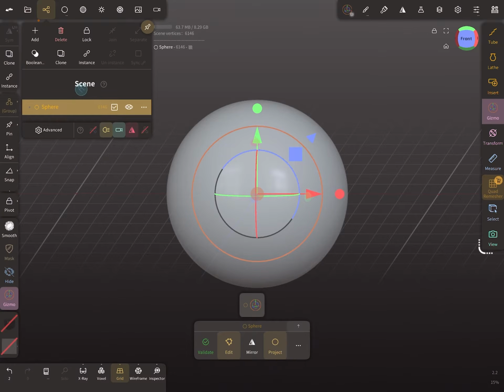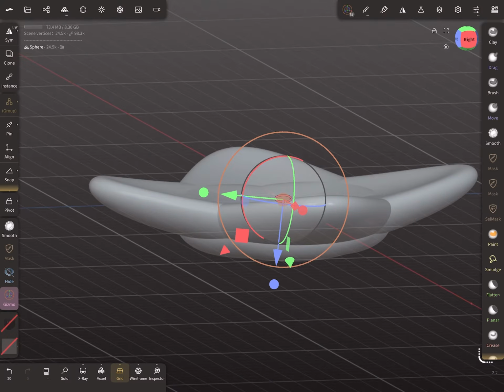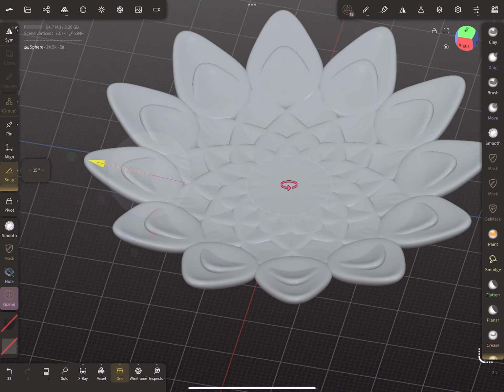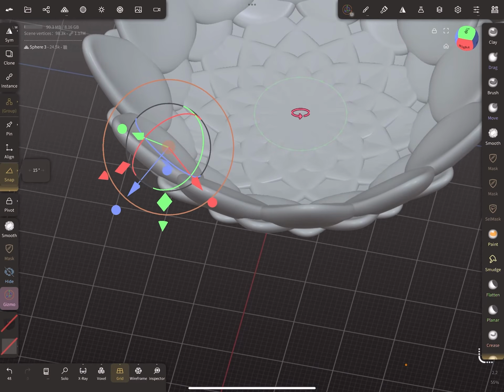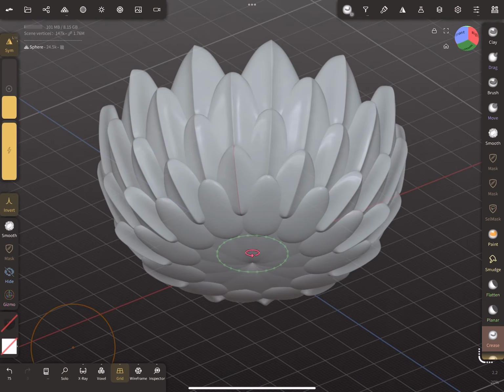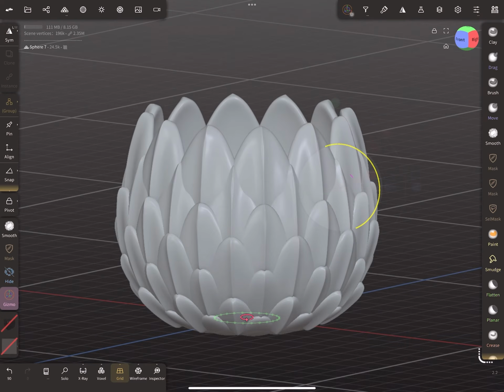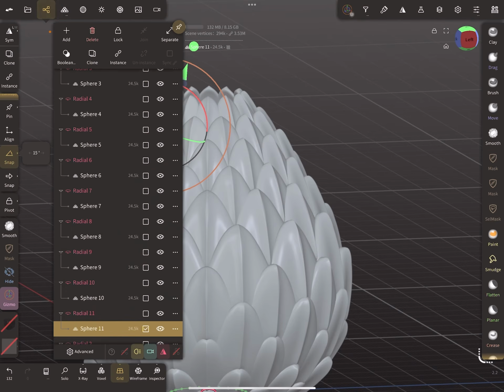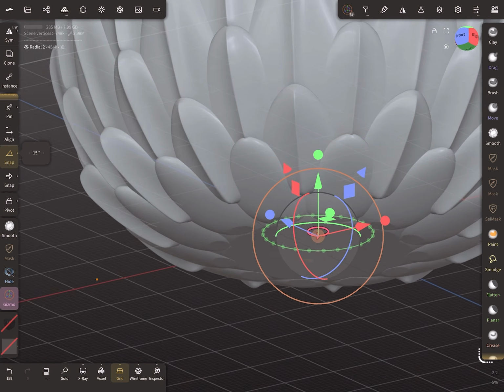Sculpt a Dragon Egg Perfectly (20 Minute Practice Challenge) || Nomad Sculpt Beginner Tutorial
Ready to level up your Nomad Sculpt skills in just 20 minutes? In this beginner-friendly Nomad Sculpt tutorial, we’ll walk you through a fun and creative dragon egg sculpting challenge — perfect for newcomers looking to practice digital sculpting basics in a short amount of time.

Whether you're new to Nomad Sculpt or just want a quick digital art project, this step-by-step tutorial will help you:

Master basic tools like Move, Clay, Flatten, Crease, Array and Trim

Learn how to sculpt scales and build form

Add realistic details and materials

Improve your confidence in 3D modeling

🧙‍♂️ Ideal for fans of fantasy, 3D artists, and hobbyists who want to create dragon-themed props or just enjoy a bit of mythical creativity!

👉 This Nomad Sculpt practice challenge is designed for iPad and Android users alike. All you need is your tablet, a stylus, and 20 minutes of creative energy.